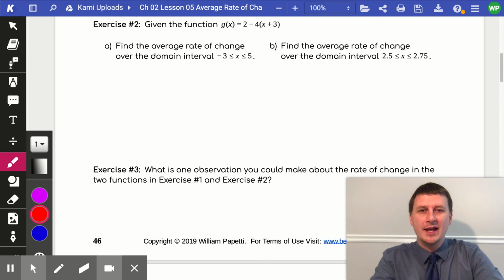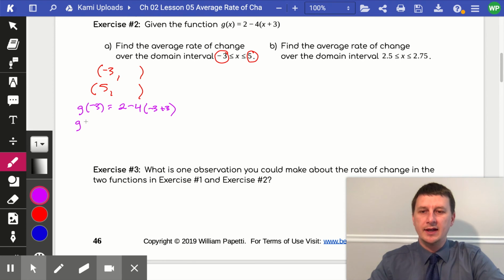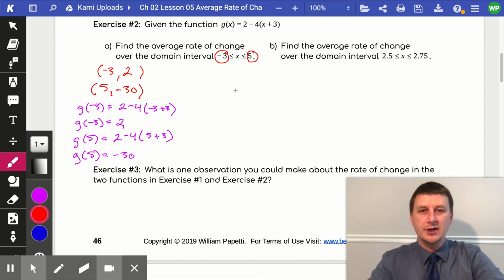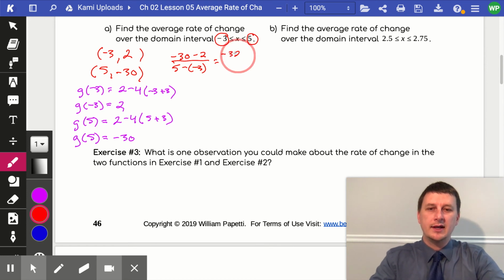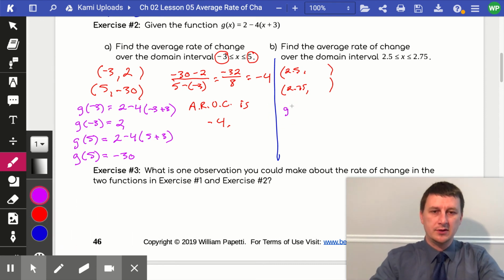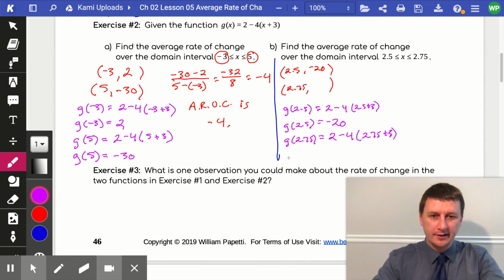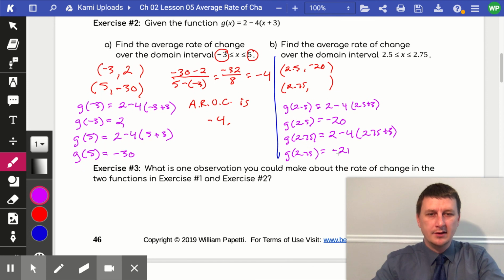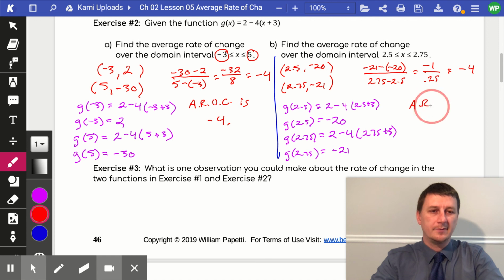Chapter 2 Lesson 5: Average Rate of Change Exercise 2